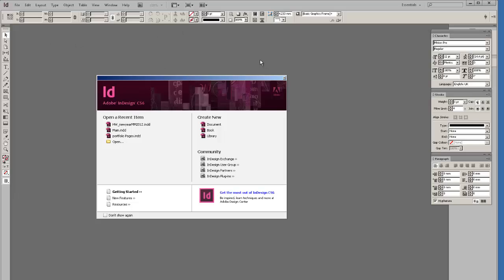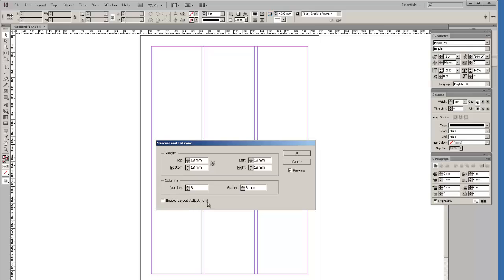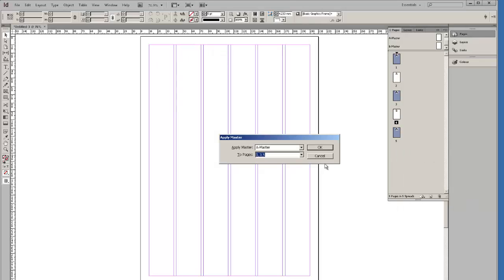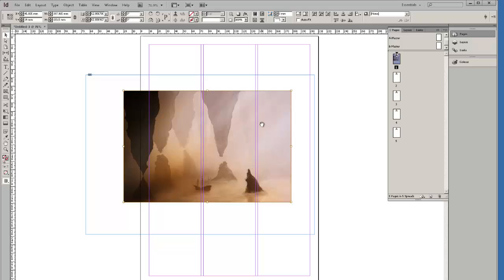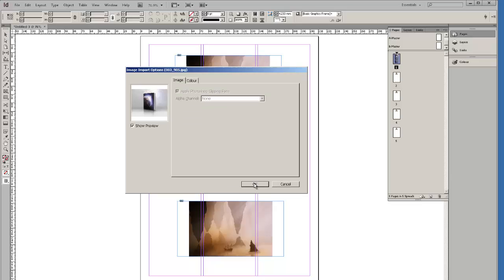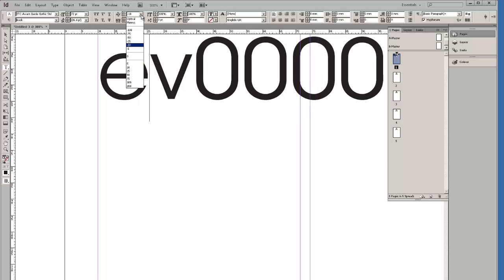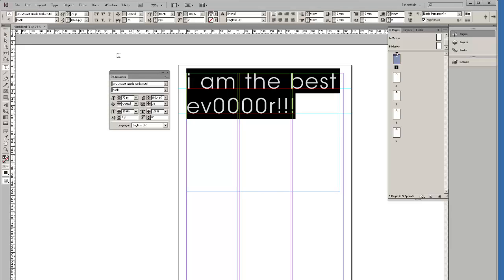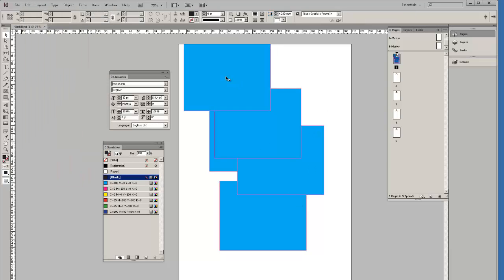Indesign Basics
An overview of Indesign Basics. Like what the hell is on ya page, adding new pages, images, boxs etc. also a bit of text stuff! A good primer to get you started.